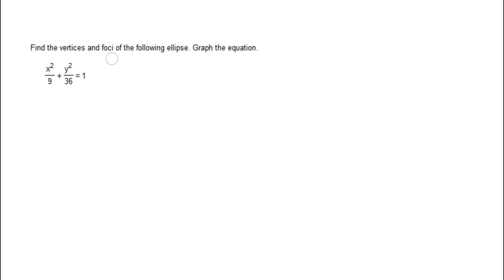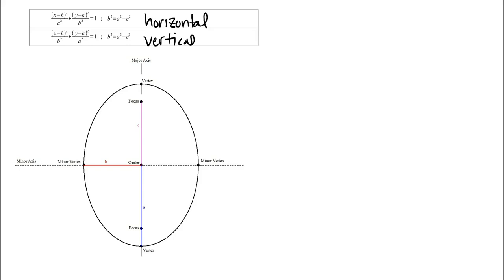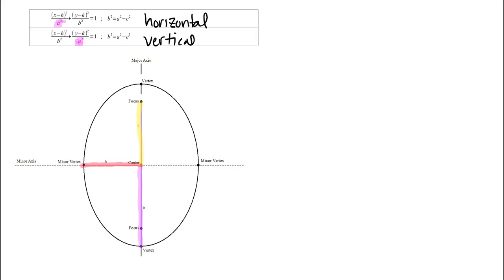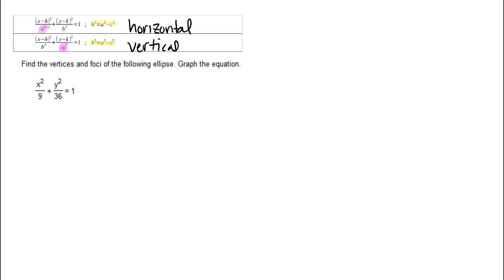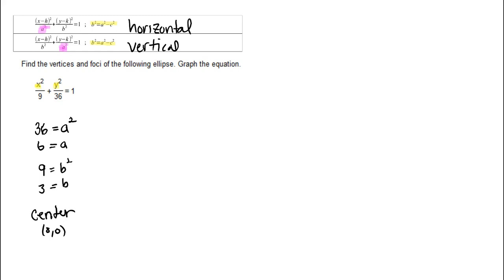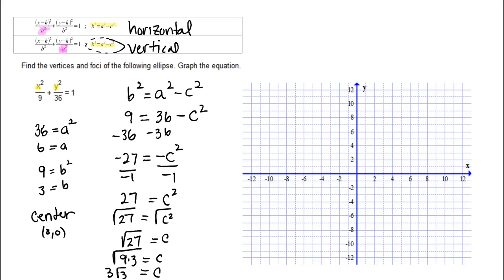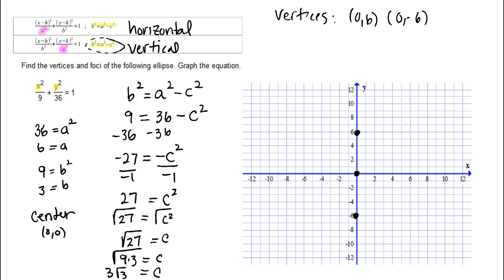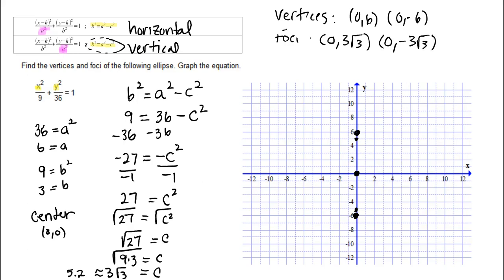Find the Vertices and Foci of the Ellipse Given the Equation